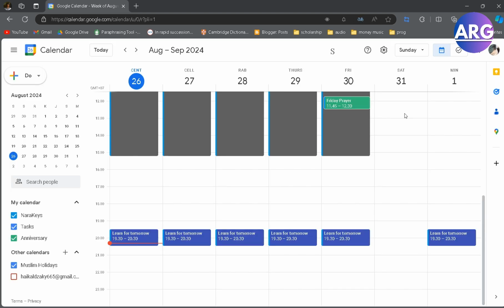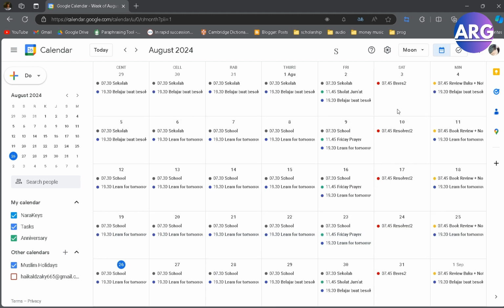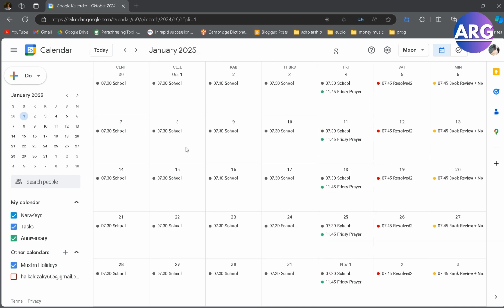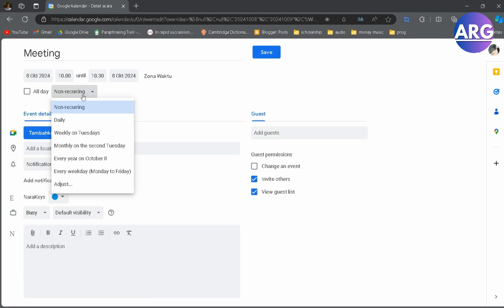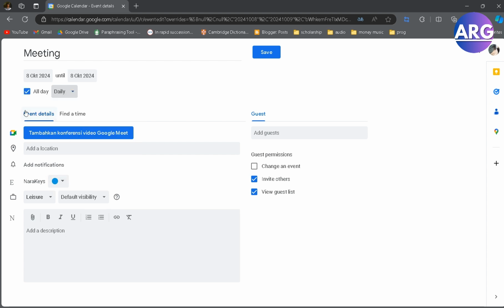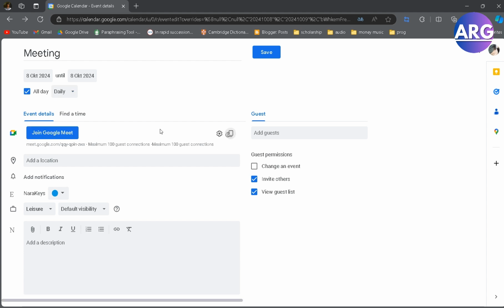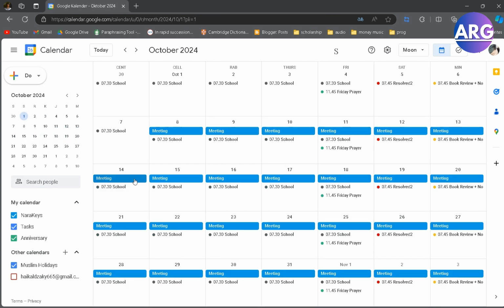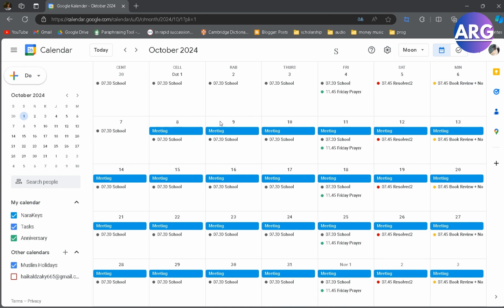How To Set Google Calendar For Google Meet (Full Guide)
How To Set Google Calendar For Google Meet